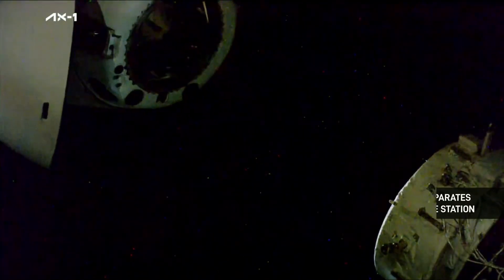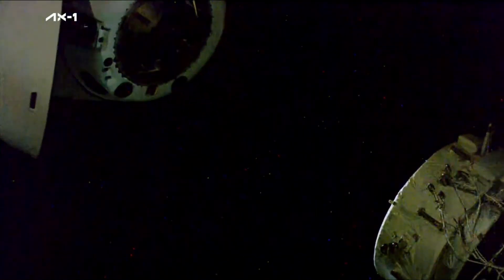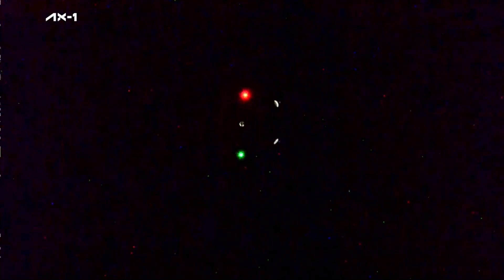SpaceX's private Ax-1 crew undocks from space station for return trip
SpaceX Crew Dragon Endeavour carrying Axiom Space Ax-1 astronauts Michael López-Alegría, Larry Connor, Mark Pathy and Eytan Stibbe began their trip home after undocking from the International Space Station on April 24, 2022. Full Story

Credit: SpaceX